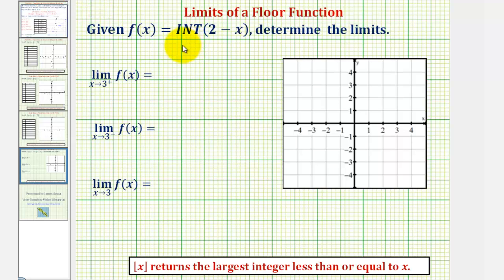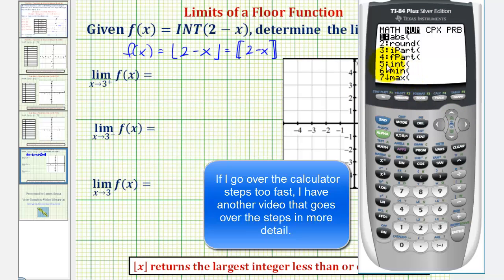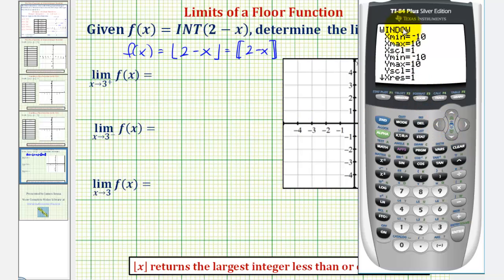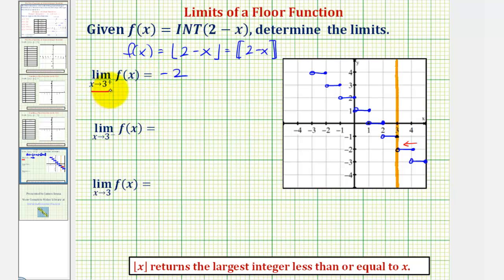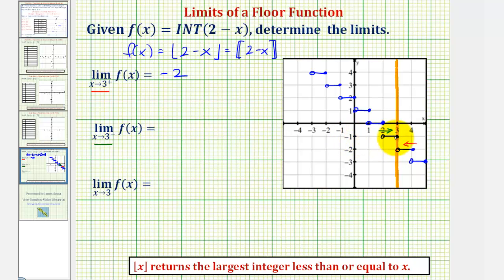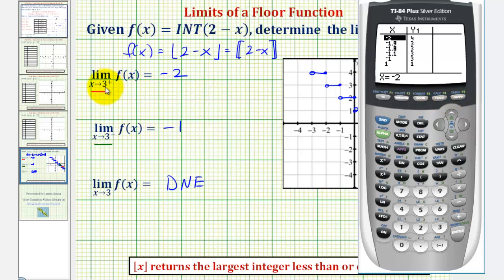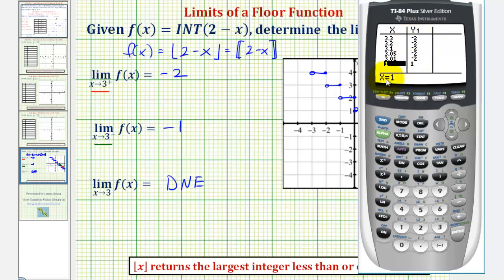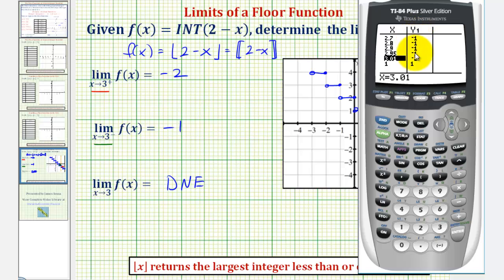Ex: Limits of the Floor Function (Greatest Integer Function)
This video explains how to determine limits of a floor function graphically and numerically using a graphing calculator.